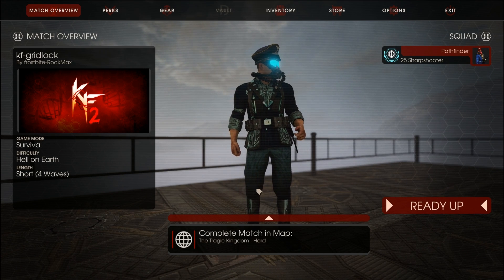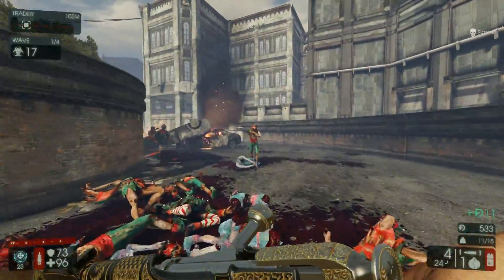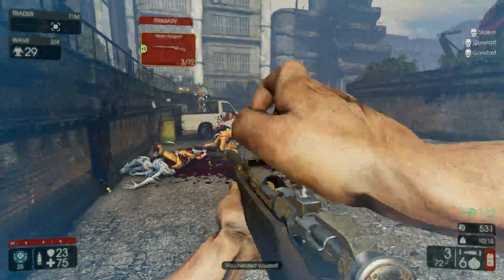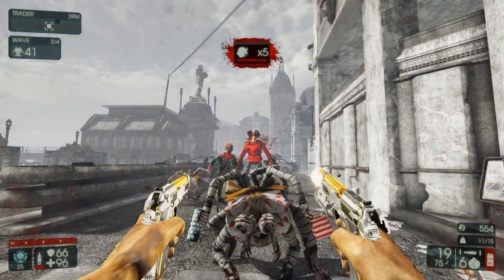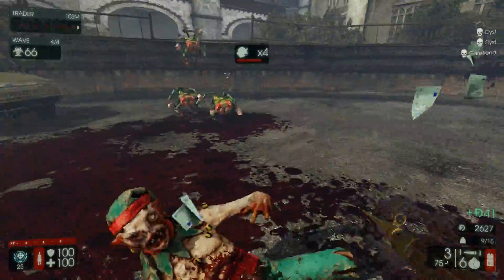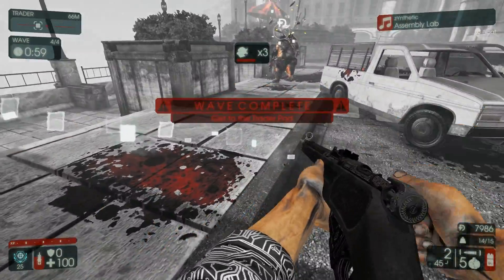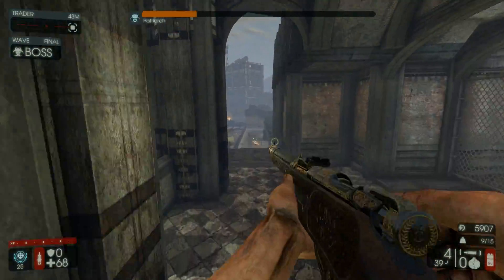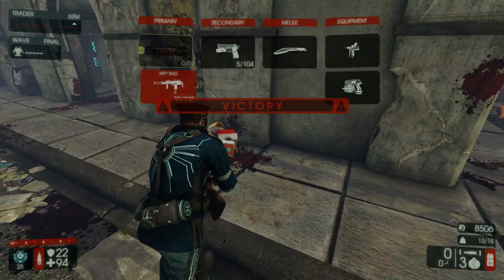Killing Floor 2 | PLAYING WITH THE BUFFED MOSIN NAGANT! - Battlefield 1 Custom Skin!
Didn't record a gameplay with the buffed mosin nagant after beta 2. So I might as well make one, I really do enjoy this thing, really satisfying and strong. The only down side is that it does need to reload quite frequently, but to be fair... the bayonet is quite strong for low tier zeds, so it kind of evens it out. On top of that you can parry so... It's pretty neat.

Let me know what you think about it, also this skin I got is epic af :D

SPECIAL THANKS TO:
- Milky Way (50$) LEGEND
- jxsxrx (50$) LEGEND
- Sentaga (20$) LEGEND
- Paskudne (10$)
- Ferfind (10$)
- salamiNzombie (10$)
- Stefan Stefanov (10$)
- icaotyr (5$)
- Zack Duncan (5$)
- Arkayer (5$)
 -Black Dragon(5$)
- Moose (5$)
- LeaderSlayer (5$)
- Soulonoscopy (5$)
- DarkWestern (4.20$)
- Tom T (3$)
- Shawney Wroblewski (3$)
- Cheekspreader (1$)
- Marcy (1$)
- johnbhoy (1$)
- Aidan Williams (1$)
- Miki123p (1$)
- TheRealXanHector (1$)
- adam boey (1$)
- Shado47 (1$)
- Chris_Crash3525 (1$)
- Zettai90 (1$)
- Miikkael_ (1$)